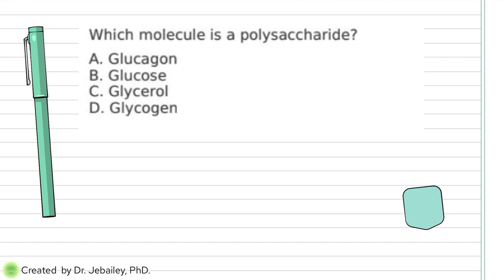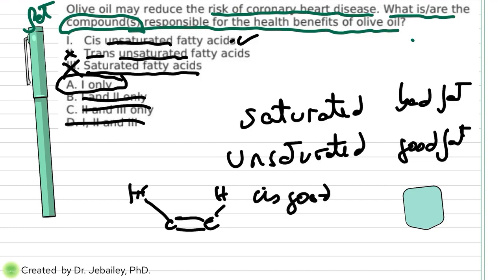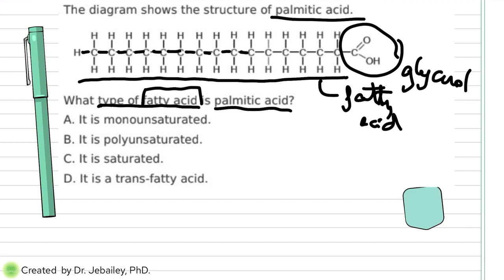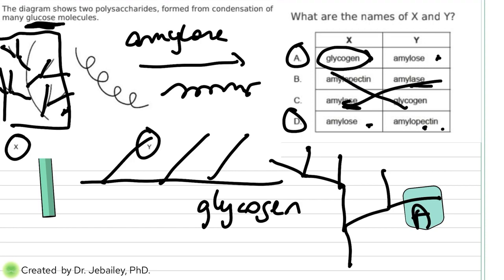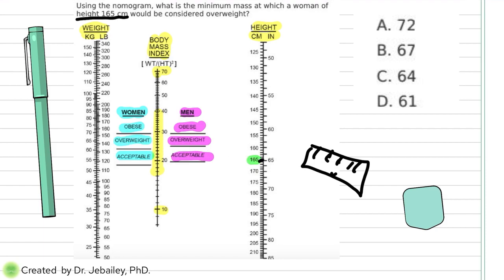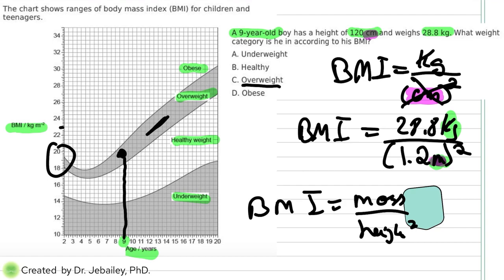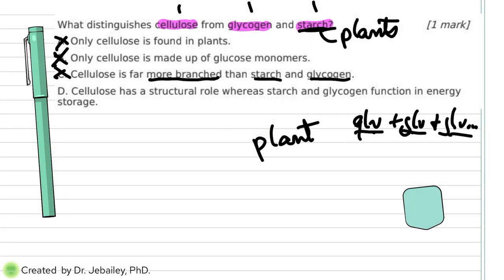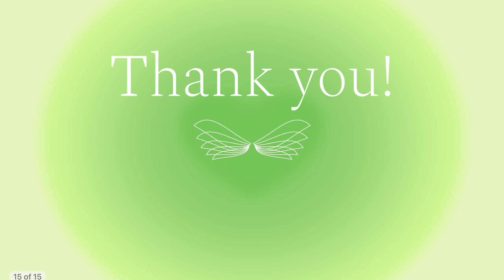Topic 2 3 Multiple Choice